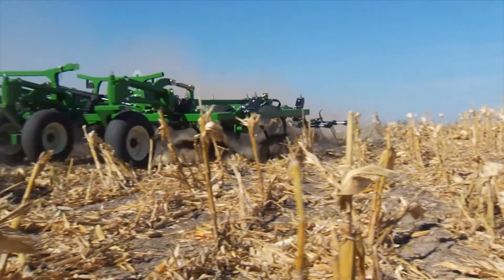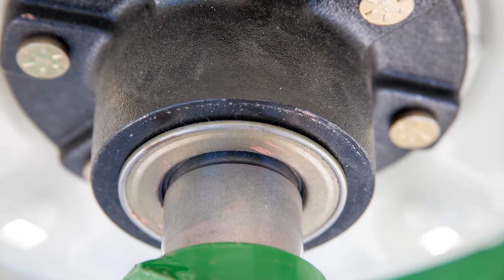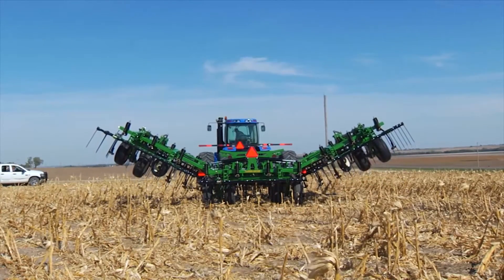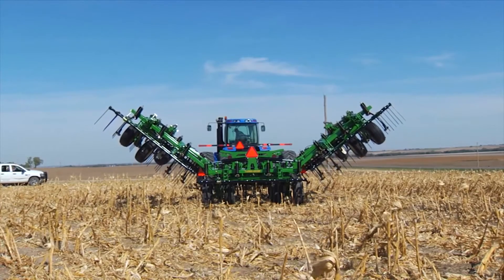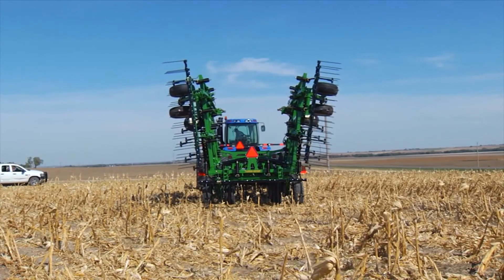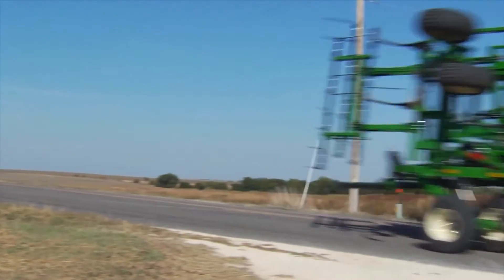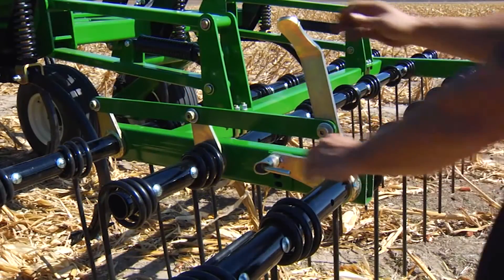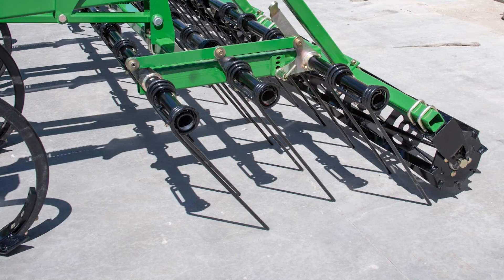Interview with the Engineer - Great Plains Ultra-Chisel™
Great Plains Engineer Michael Ohnsat walks you through the new Ultra-Chisel™.